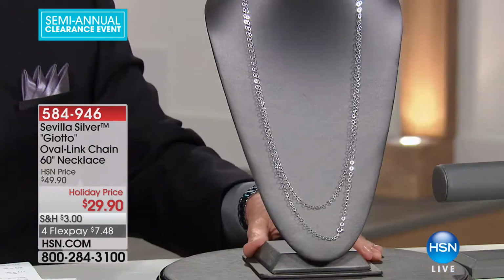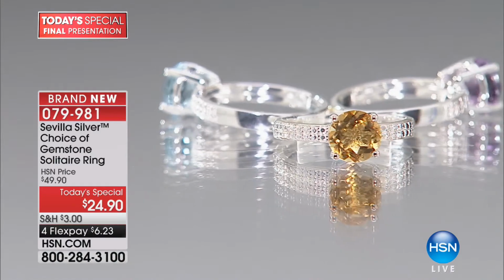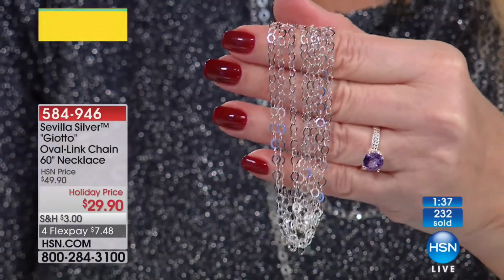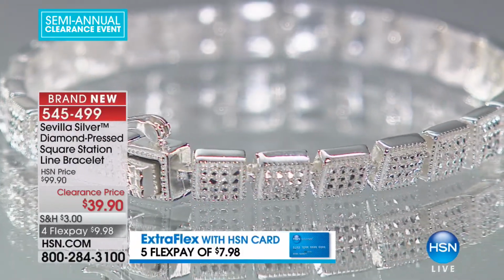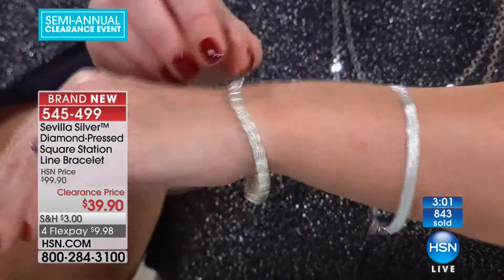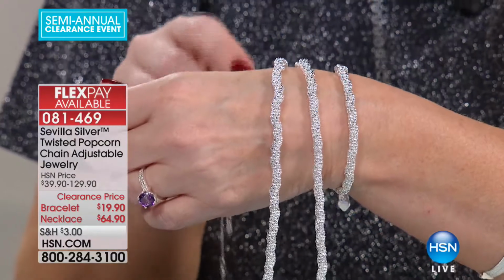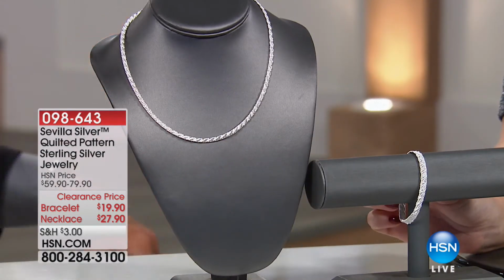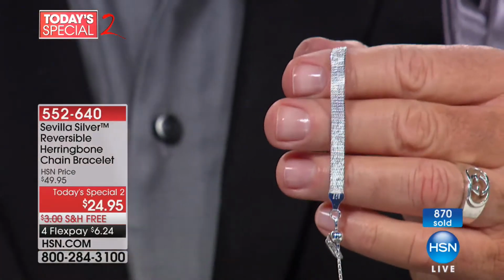HSN | Sevilla Silver Jewelry Clearance up to 60% off 12.21.2017 - 06 PM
Sterling Silver accessories that are classically trend right, you can easily go from day to evening. These accessories are perfect to mix and match with your fine and fashion jewelry and it will always fit the bill. Prices shown on the previously recorded video may not represent the current price.  View hsn.com to view the current selling price.SHOP NOW